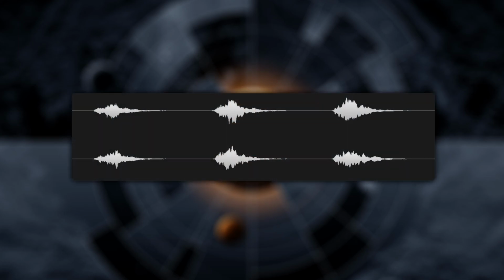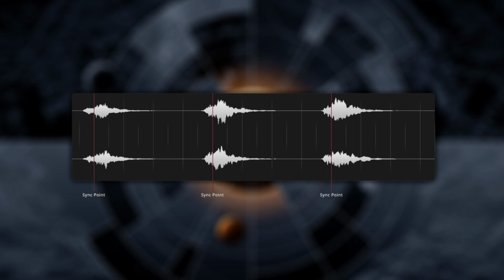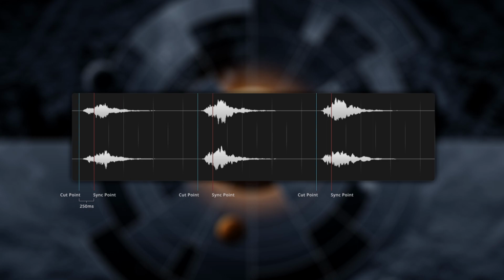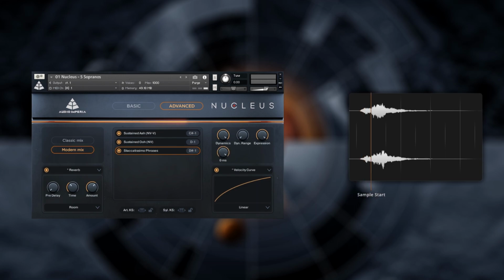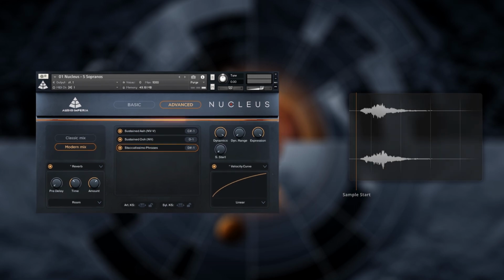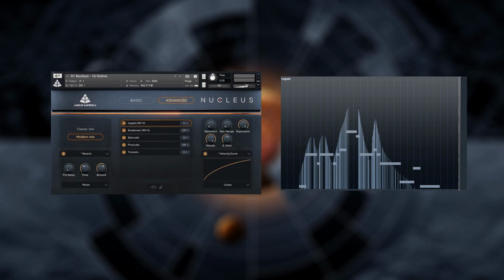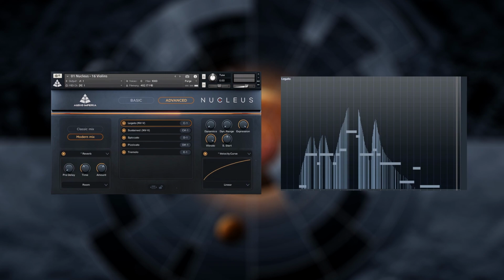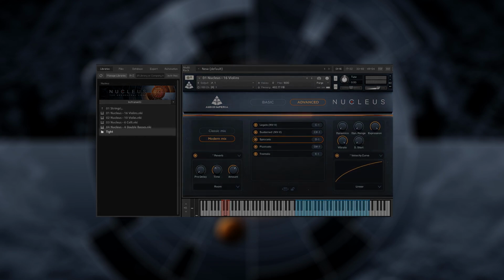How to use Sample Start in Audio Imperia VST's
Audio Imperia "Nucleus: The Orchestral Core" - In-Depth: The Sample Start Feature

To ensure that all patches in Nucleus play realistically and consistently in time we meticulously edited every single sample in the library. To explain that a little better, we added a short but in-depth video on our "Sample Start" feature that you can find on the "Advanced" page.

To read more about this feature, please check out the manual on page 18. The manual can be viewed and downloaded from the Nucleus product page as well as from the Help/FAQ